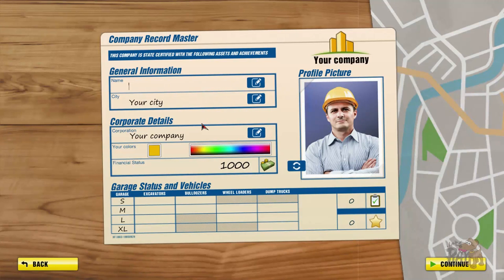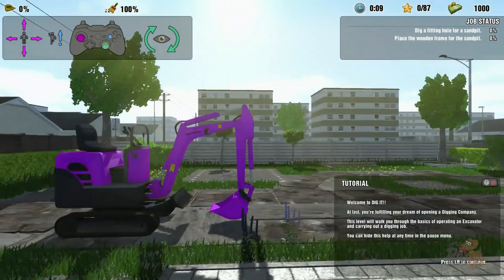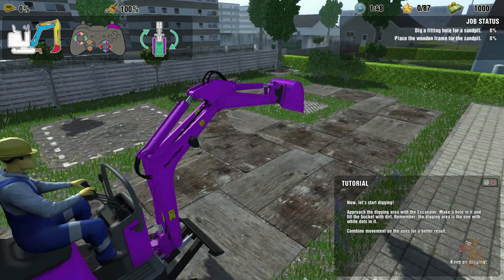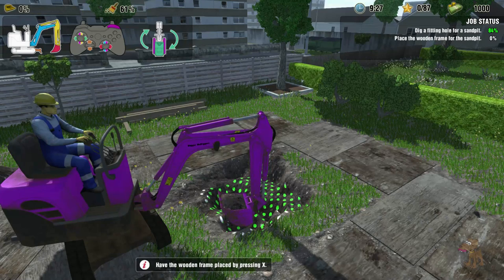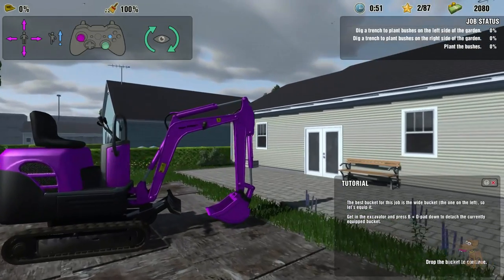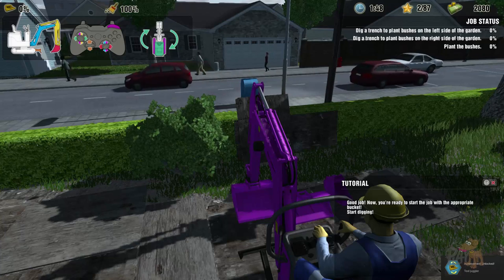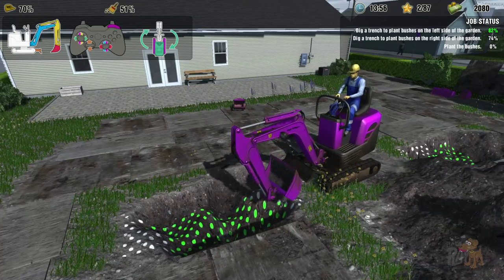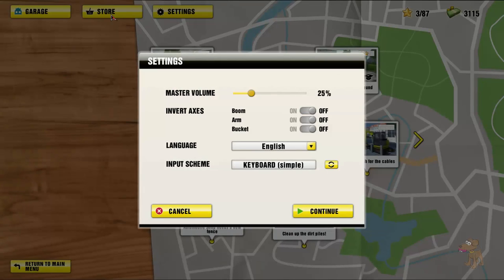Lets Play Dig IT! - Episode 1 (Terrible Front Loader Skills)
Do you love that moment when the engine starts and that rich diesel sound fills the air? Do you get a kick out of moving earth with a variety of high-powered diggers, bulldozers and dump trucks?

Do you yearn for the feeling of power that flows through you as the hard steel of the bucket digs into the earth while you remain in keep complete control?

Then open your own digger company in "DIG IT! A Digger Simulator" and delve into the breathtaking world of excavation, complete with realistically modeled professional vehicles! It's no secret that professional digging is a matter of pinpoint precision.

Find out if you are a master of your trade and can lead your company to bigger and better things by successfully completing orders in around 30 missions. Take on new jobs to earn money for new vehicles and attachments in a variety of realistic scenarios.

What are you waiting for?! Start your engine and become the most successful digger director in town.

Features:
Become the best digger director in town!

A variety of high-powered and realistically modeled professional vehicles i.e. excavator, dump truck, bulldozer, wheel loader

A range of scenarios in and around a vibrant city, including a gravel pit, suburb, road construction site, industrial area and even your own property

Diverse bucket attachments and ground types provide greater variety

Demanding tasks require precision and skill

Customization - Choose your company name and the color of your machines

Decide which bucket attachment is best suited to each job

Feel the horsepower of the professional vehicle up close and personal, and have them under your control

Fully supports the Xbox 360® controller